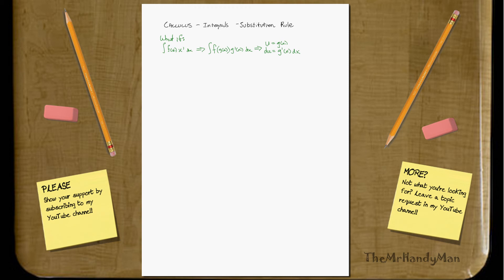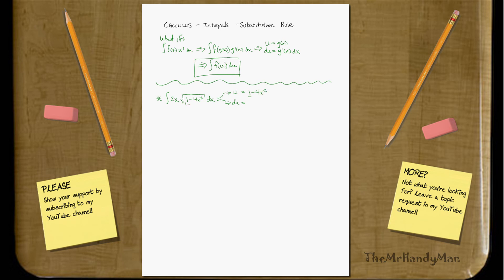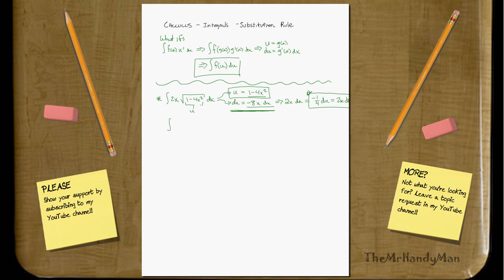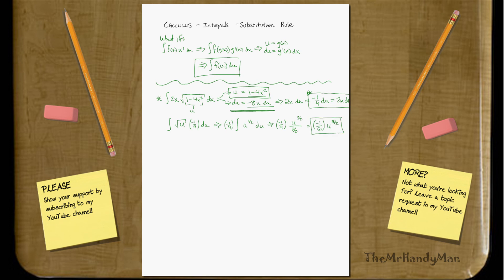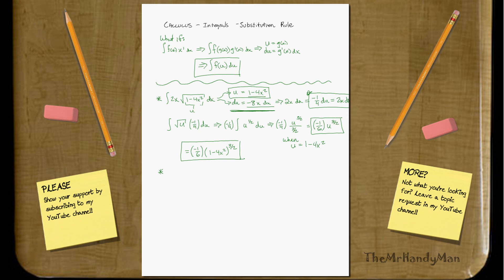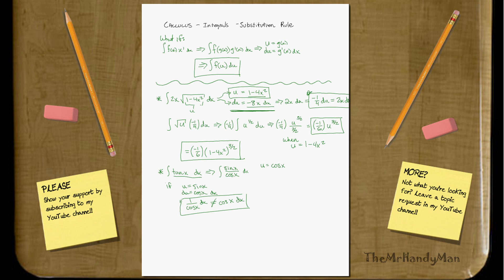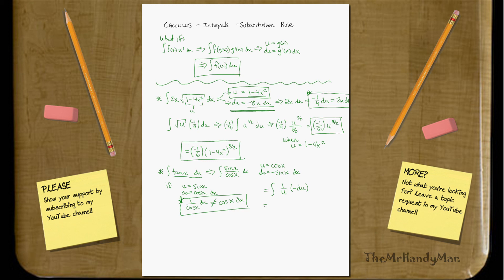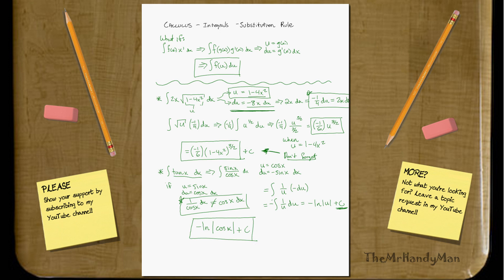Calculus - Integrals - Substitution Rule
In this video I explain the Substitution Rule and I give a few examples.